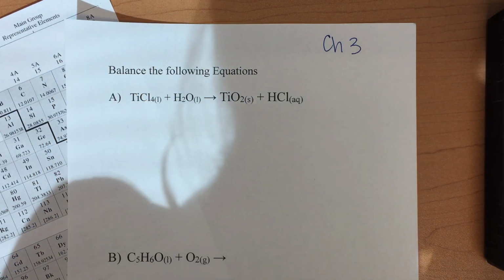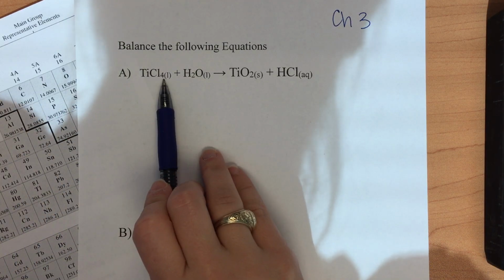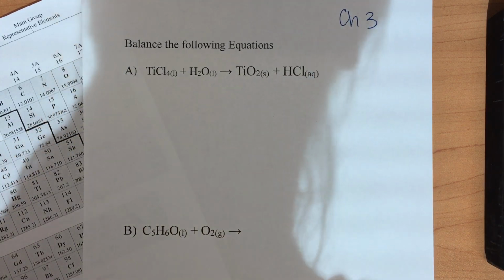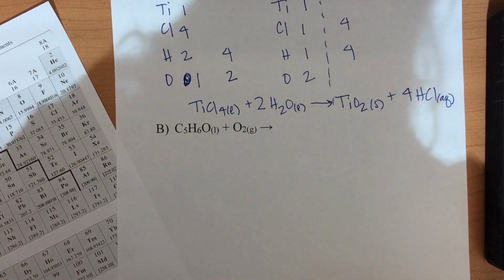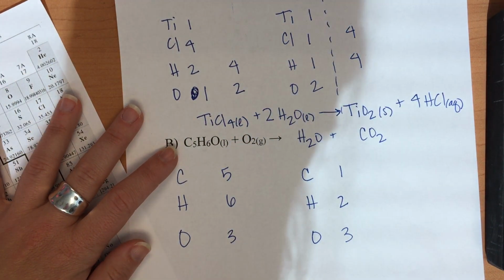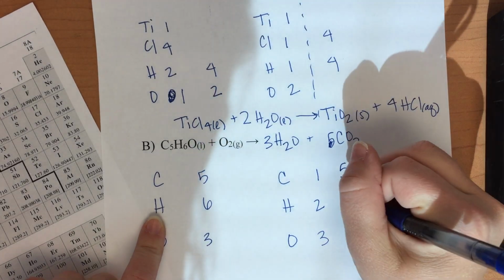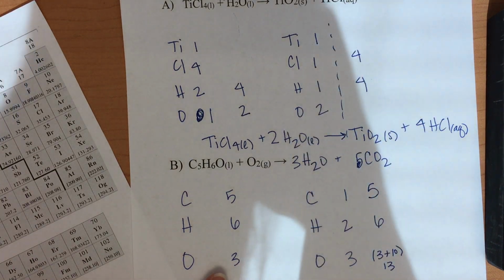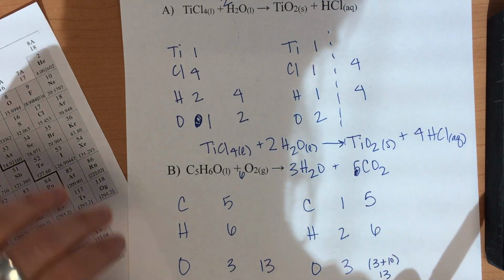Ch 3 Balancing Equations 2